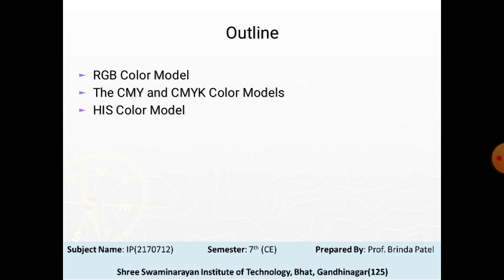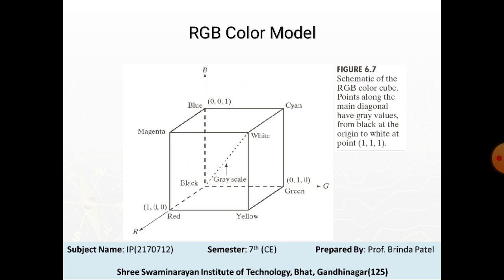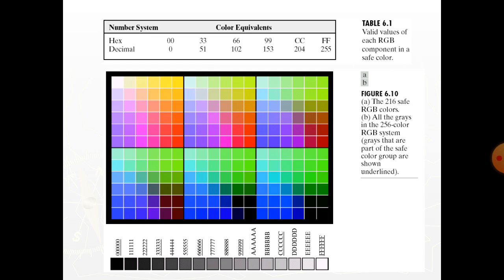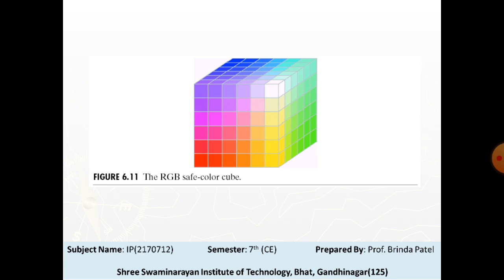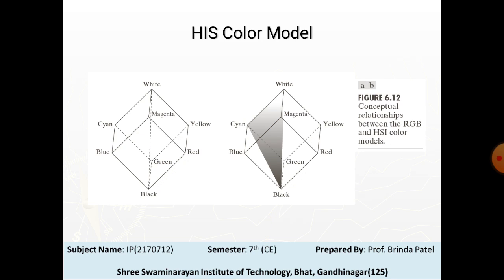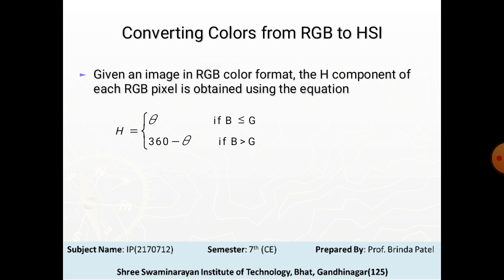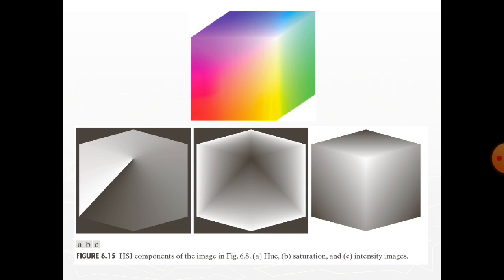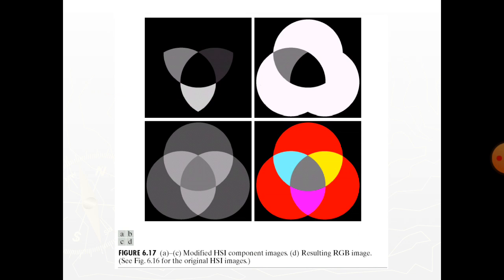31 IP UNIT 4 L2 Prof.Brinda Patel